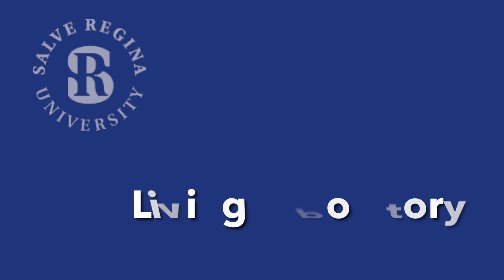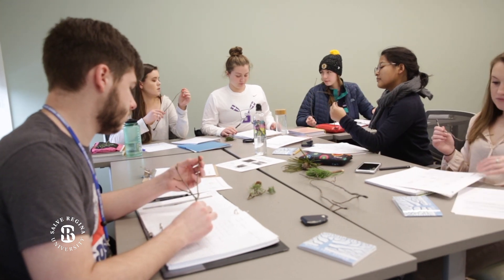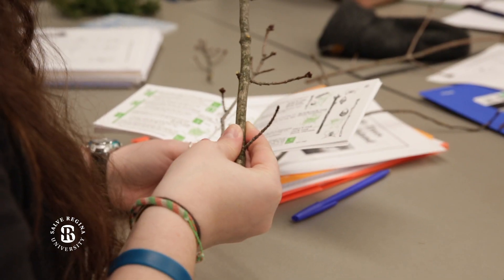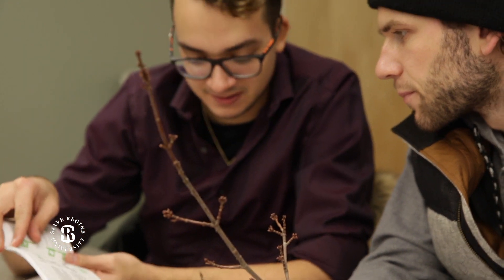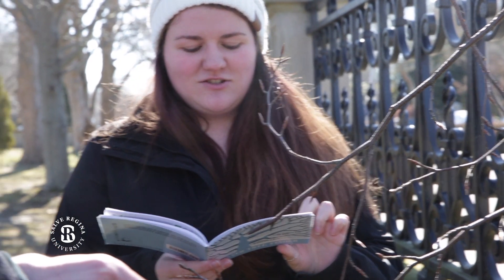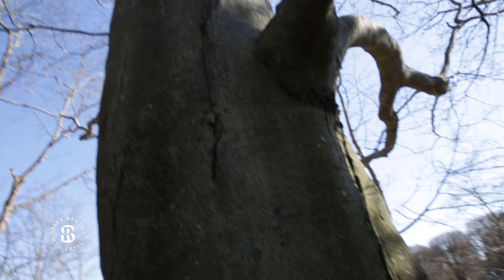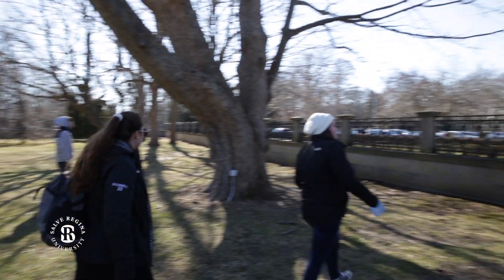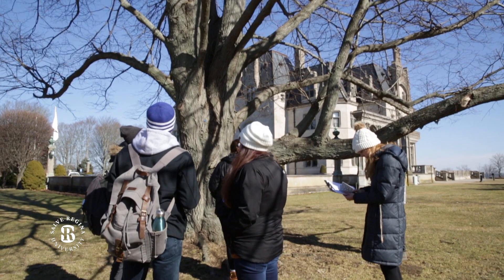Environmental Studies at Salve Regina University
True to the vision of our founders, we maintain a mission to preserve and protect 1,200 mature and exotic trees in our campus arboretum. As part of their coursework in Conservation Biology, environmental studies majors learn to appreciate and recognize this cultural treasure through an experiential learning program called “Tree ID.”